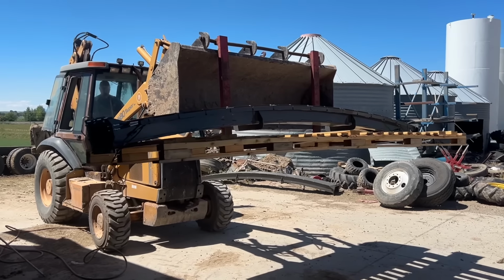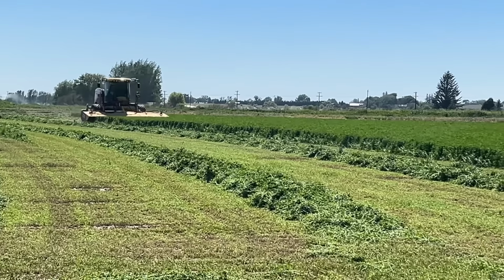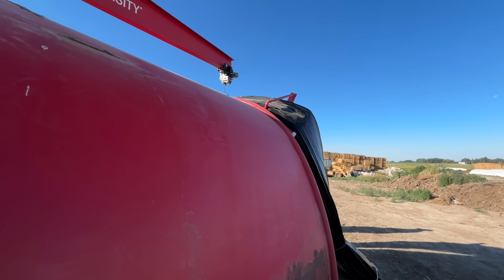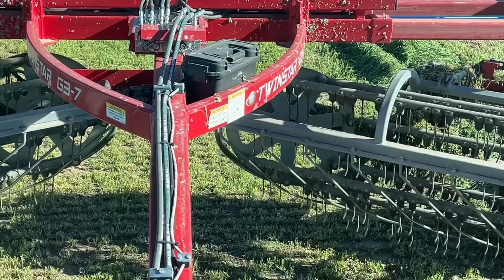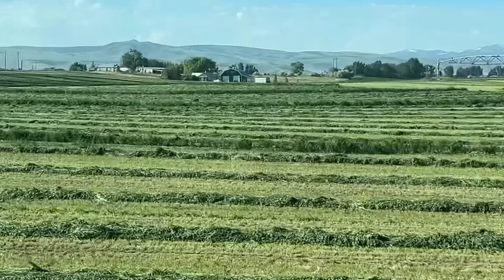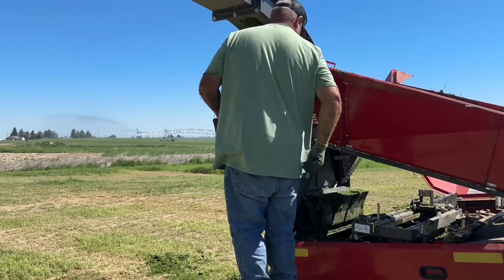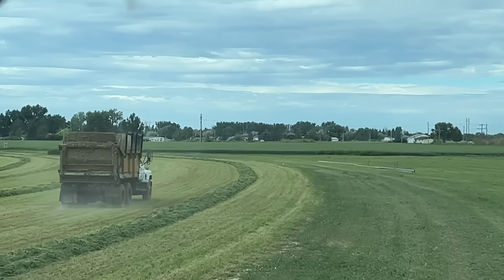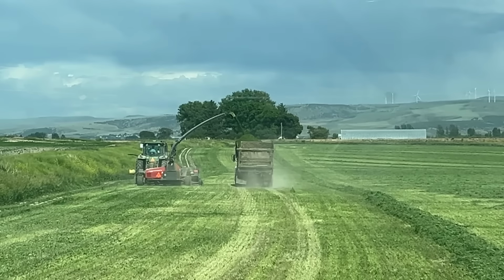Will second crop hay harvest be better than the first?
In this video, join us as we dive into the challenges and excitement of harvesting our second crop of hay. After a tough first harvest, we're hoping for a smoother process this time around. The pressure is on as we race against the clock and impending rain to get the hay harvested and turned into silage.

Watch as we work tirelessly to keep all our equipment running smoothly. From early morning maintenance checks to late-night fieldwork, every moment counts. Experience the highs and lows of farm life: the satisfaction of well-maintained machinery, the frustration of unexpected breakdowns, and the relentless push to get the job done before the rain comes.

We’ll take you through our strategies for efficient harvesting and show the teamwork that makes it all possible. Will we manage to get the hay in before the weather turns? Tune in to find out and see if our second crop can redeem the challenges we faced earlier in the season.